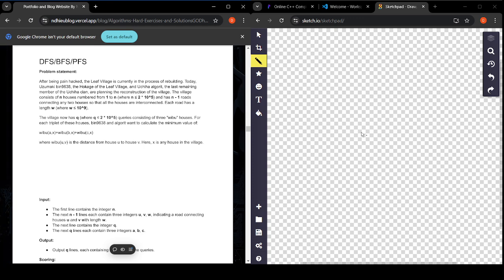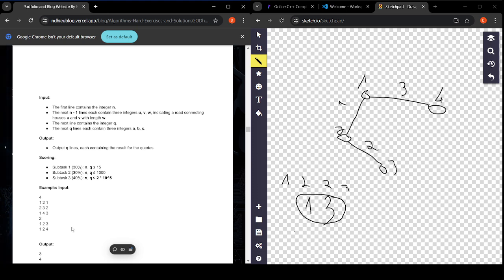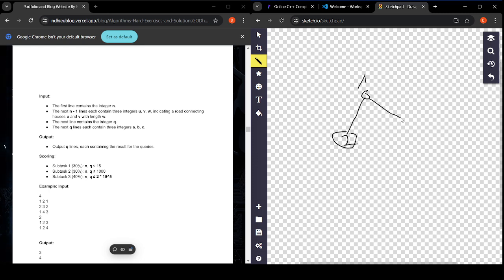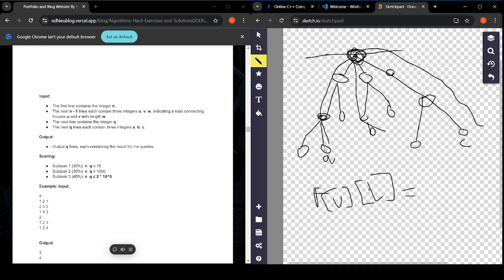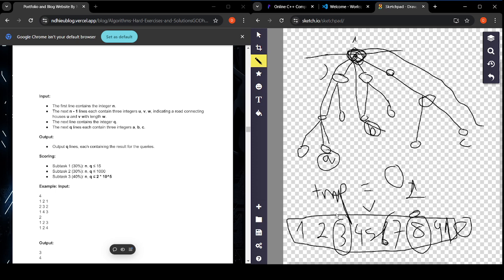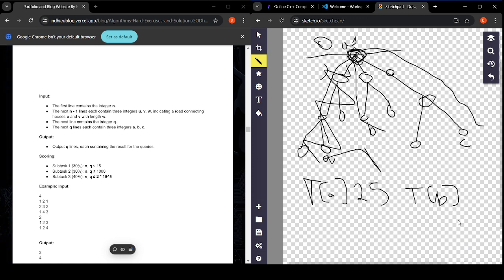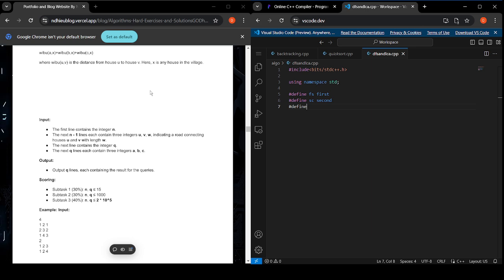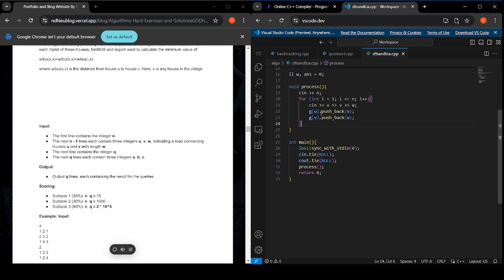Depth First Search | Lowest Common Ancestor | Hard Problem | Part 1